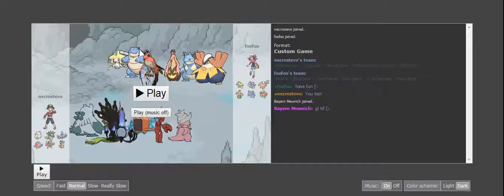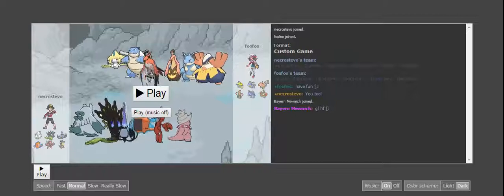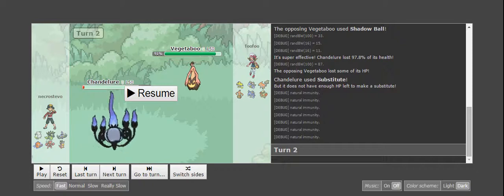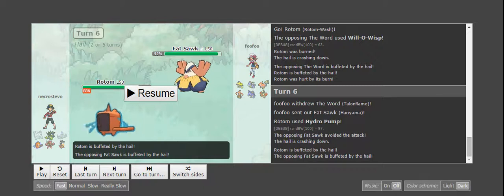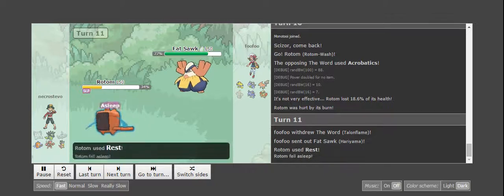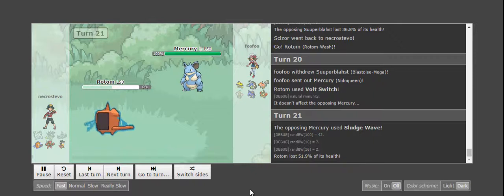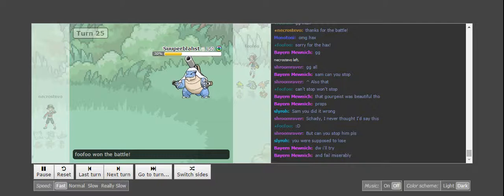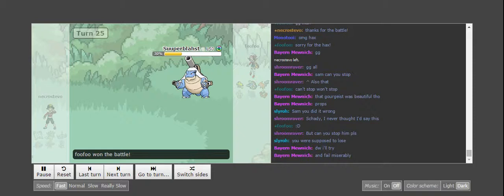PPL [S3W2] | [Eterna City Enders] (0-1) vs [Mewcastle United] (1-0)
Skype: Necrostevo